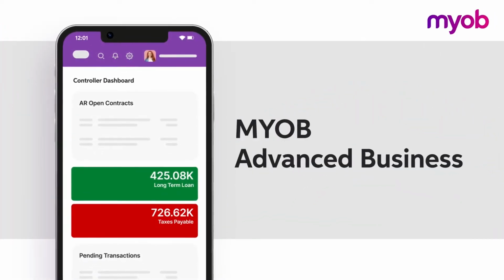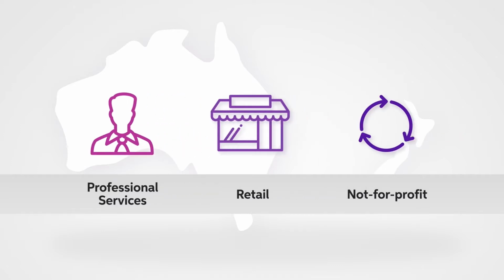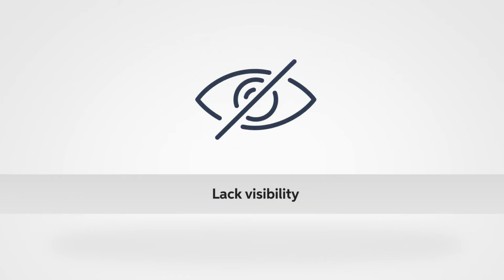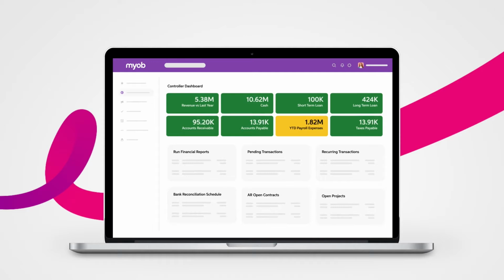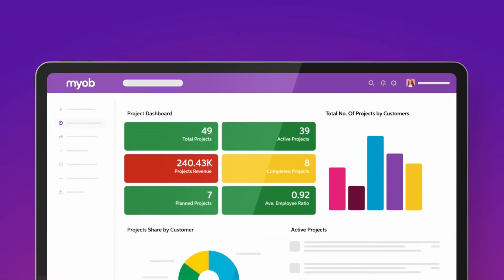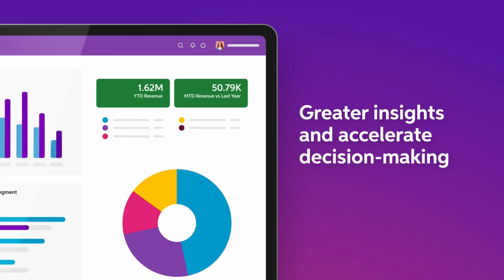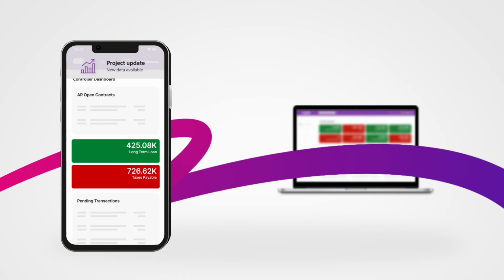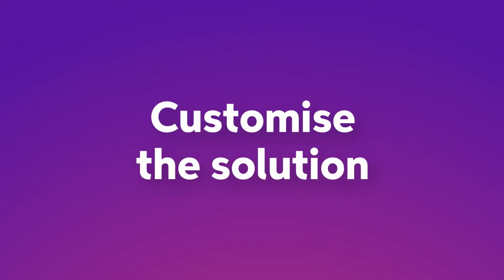What is MYOB Advanced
MYOB Advanced is a Cloud ERP solution for ANZ businesses that deliver best in class business process functionality, local vendor development and support.

Built on the Acumatica Framework, it is a scalable, secure platform that can be tailored to meet all of your needs. It’s a great value for mid-market organisations, packed with features that make everyday life easier, more productive and more efficient.

Ready to start this journey? Cloud Factory is here to help.